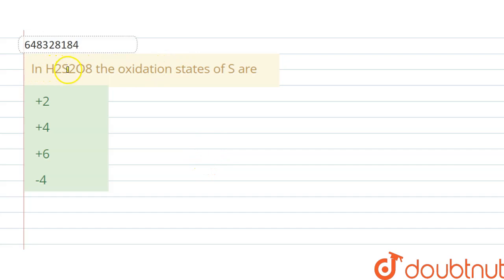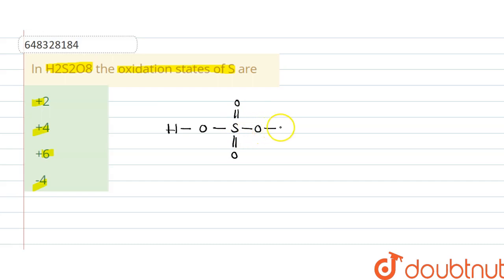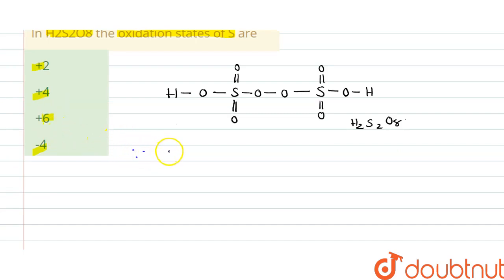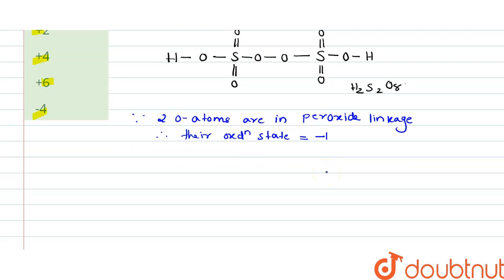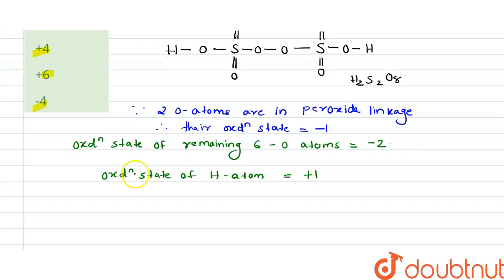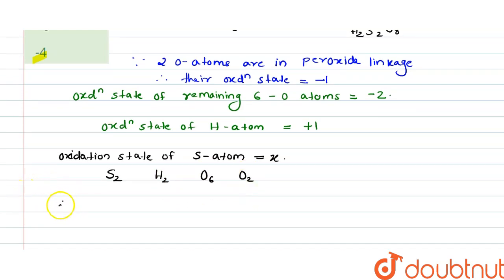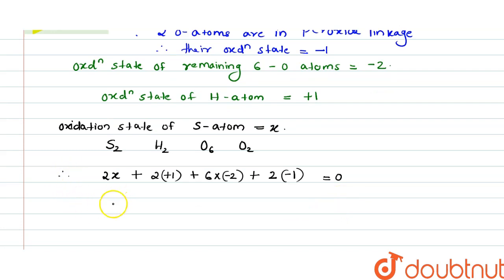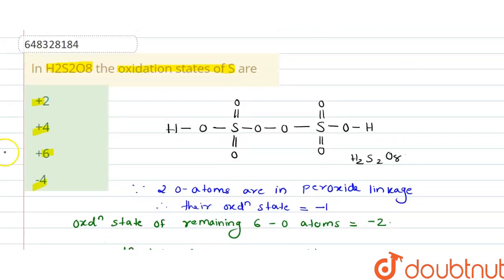In H2S2O8 the oxidation states of S are | 12 | VIA GROUP ELEMENTS | CHEMISTRY | AAKASH SERIES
In H2S2O8 the oxidation states of S are
Class: 12
Subject: CHEMISTRY
Chapter: VIA GROUP ELEMENTS
Board:IIT JEE

👉 Have Any Query? Ask Us.